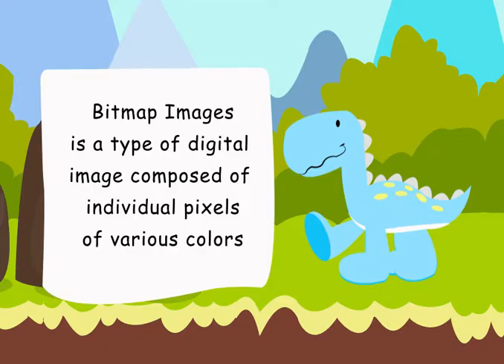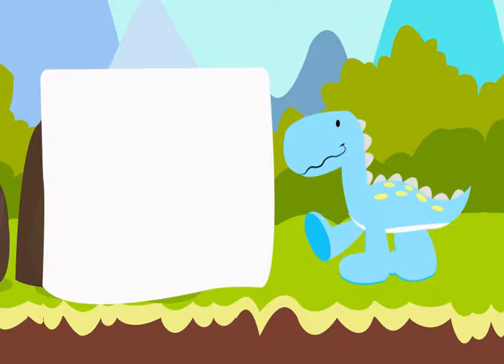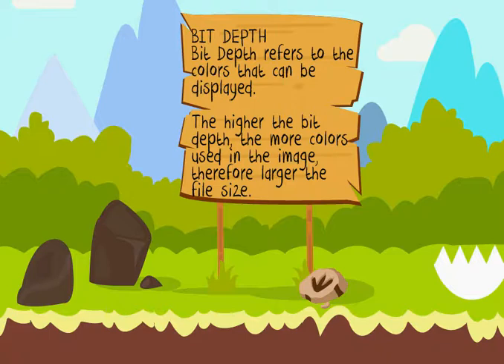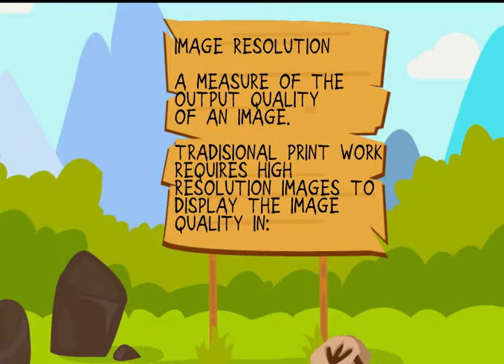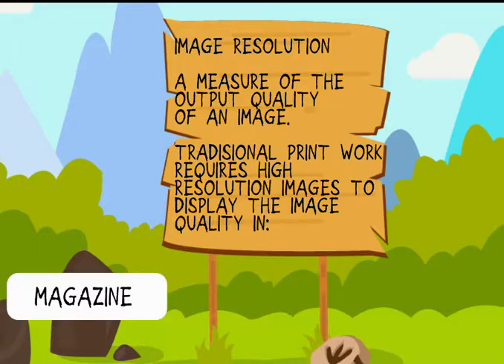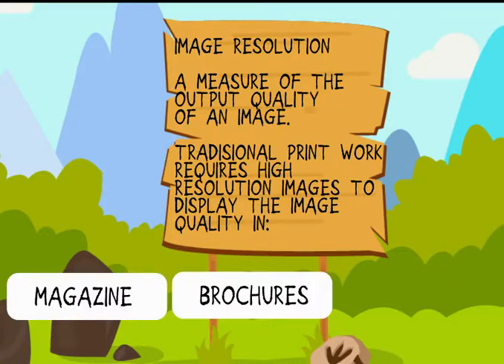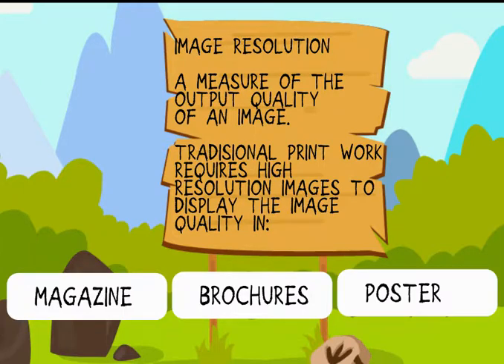Intro to graphics